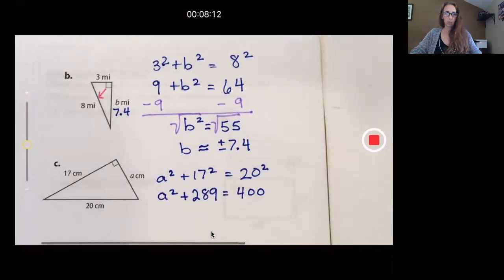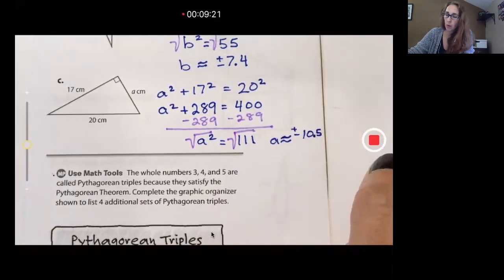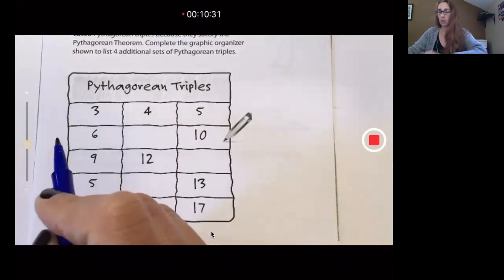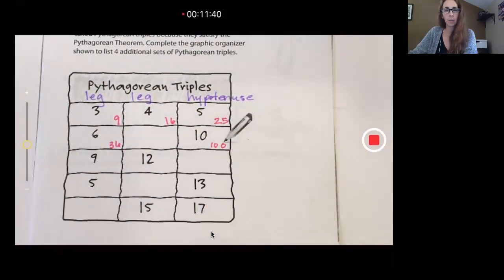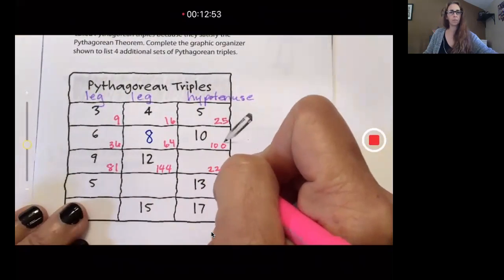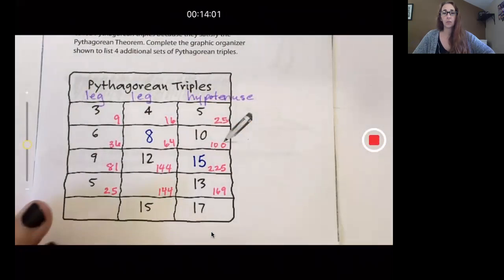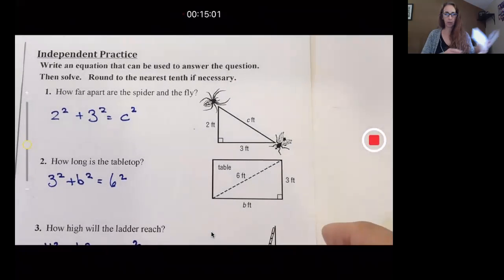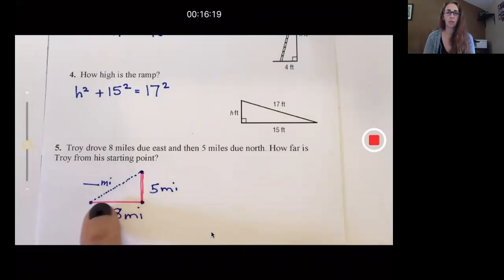Week 4 Pythagorean Theorem Part 2 Cambridge Advanced Math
Week 4 Pythagorean Theorem Part 2 Cambridge Advanced 7th grade Math flvs, What is the relationship among the legs and the hypotenuse of a right triangle?  Finding the missing measure.